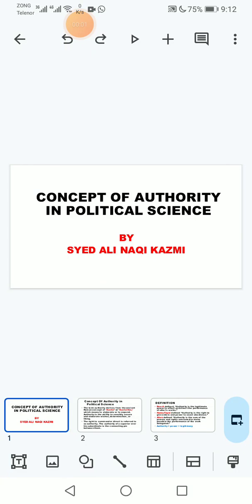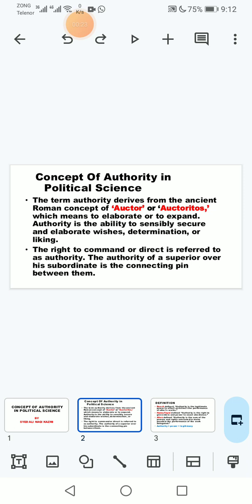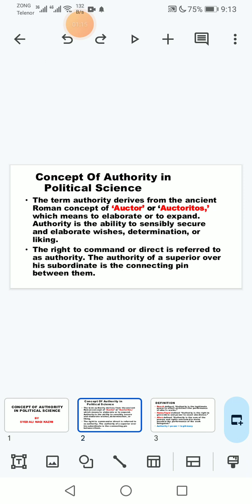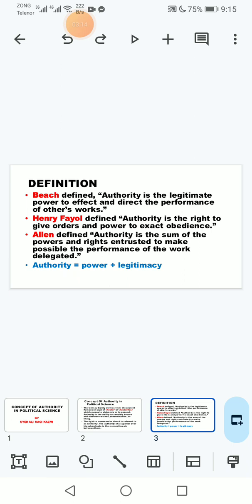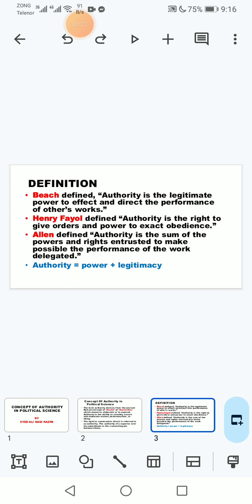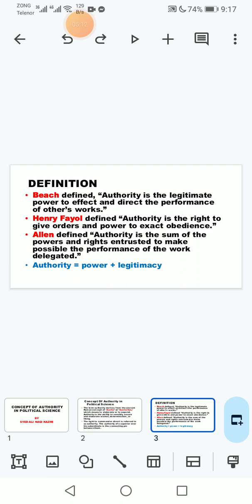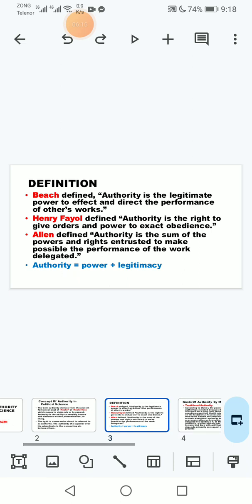concept of authority in political science